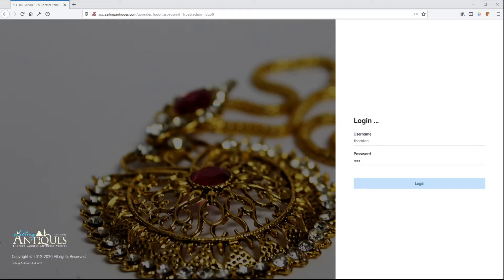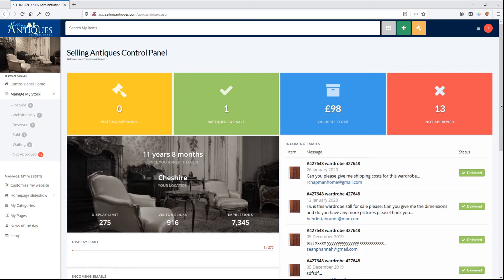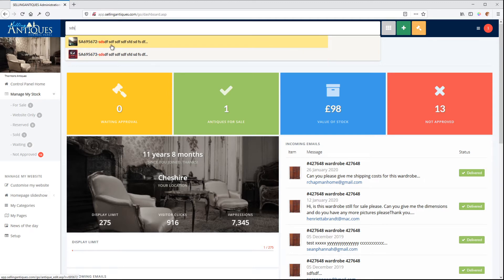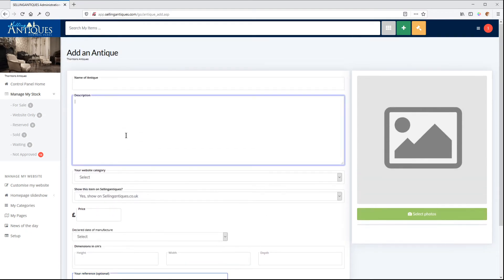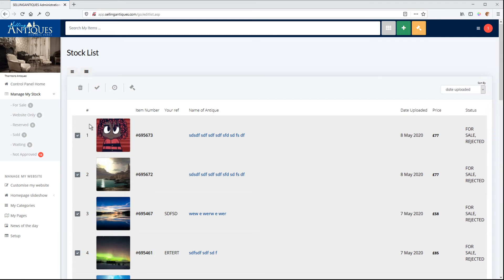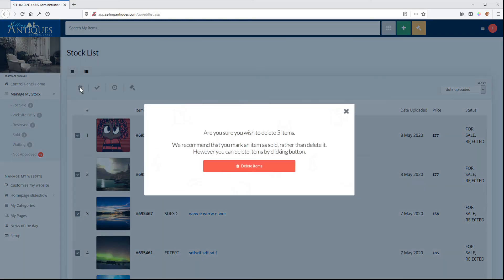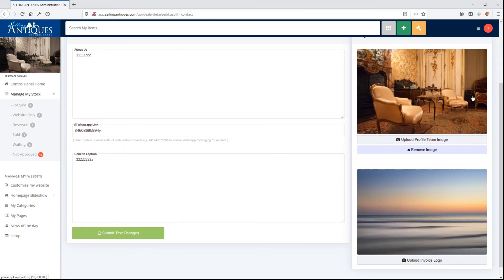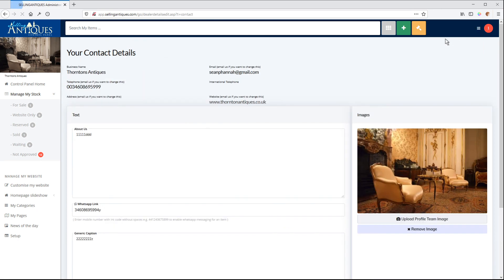The New Selling Antiques Control Panel